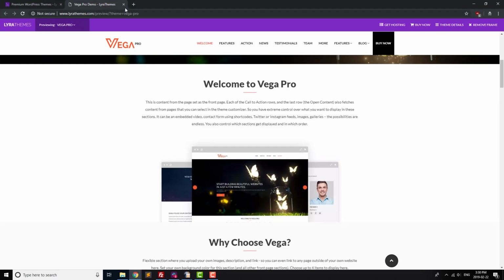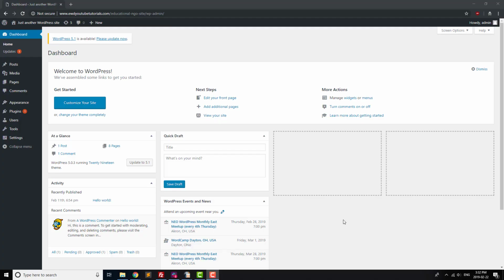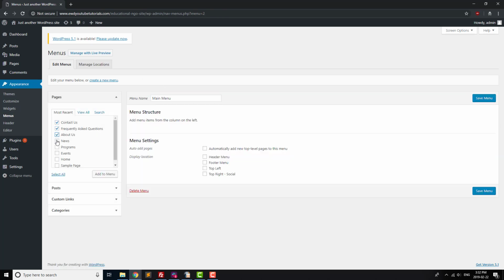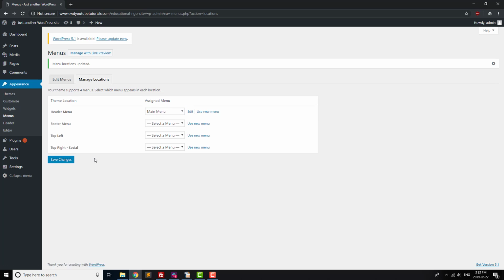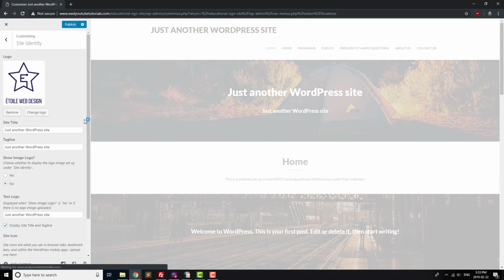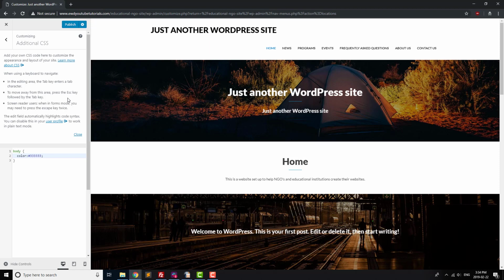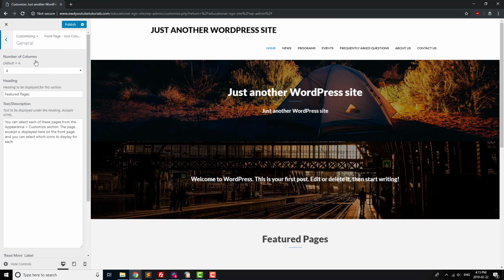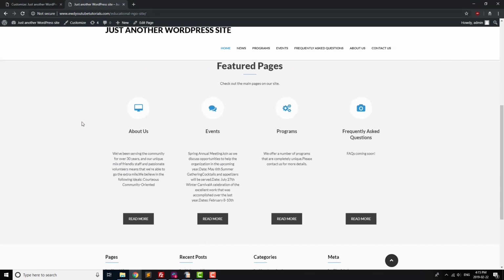Build a WordPress Educationa/NGO Website - Choosing a Theme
In this video we talk about how to choose a theme for your WordPress educational/ngo website.